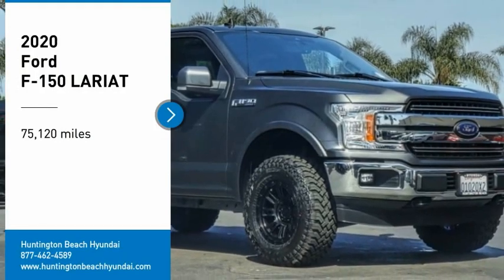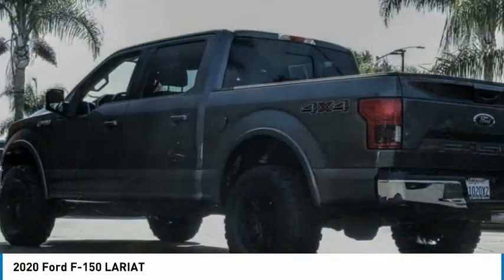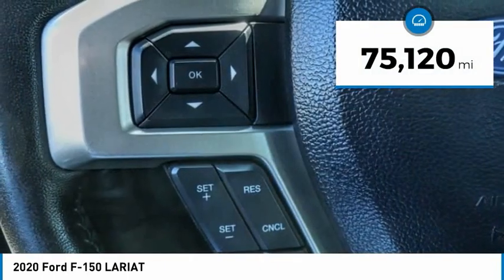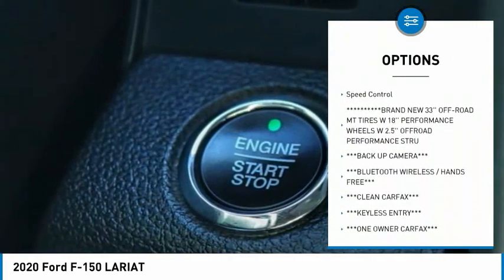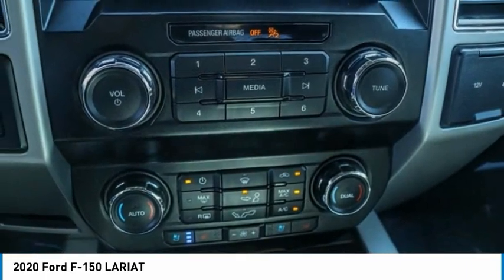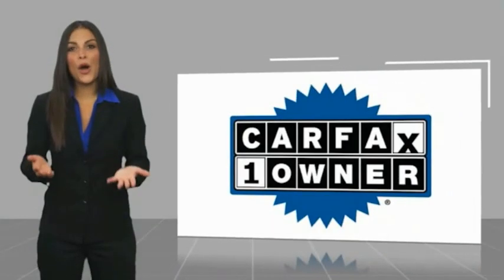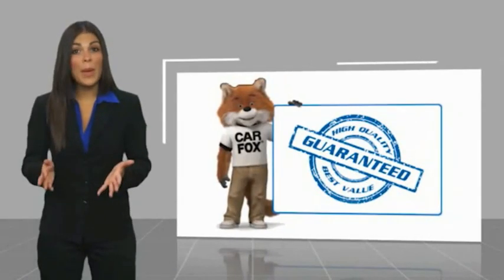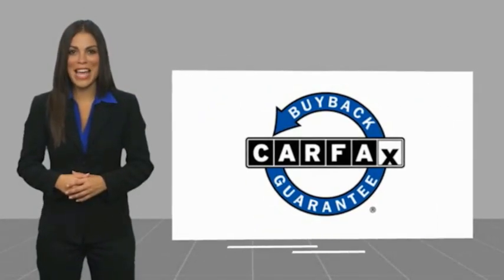2020 Ford F-150 RHU7499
2020 Ford F-150 LARIAT

16751 Beach Blvd.

2020 Ford F-150 Magnetic Metallic 10-Speed Automatic 5.0L V8 ABS brakes, Alloy wheels, Electronic Stability Control, Front dual zone A/C, Heated door mirrors, Heated front seats, Illuminated entry, Low tire pressure warning, Remote keyless entry, Traction control. CARFAX One-Owner. Clean CARFAX. This Vehicle is Located at: Huntington Beach Hyundai; 16751 Beach Blvd, Huntington Beach CA 92647. Dealer Installed accessories are optional and may be purchased for an additional charge.All prices subject to government fees and taxes, any finance charges, any dealer document preparation charge, and any emission testing charge.While we make every effort to ensure the data listed here is correct, there may be instances where some of the factory rebates, incentives, options or vehicle features may be listed incorrectly as we get data from multiple data sources. PLEASE MAKE SURE to confirm the details of this vehicle (such as what factory rebates you may or may not qualify for) with the dealer to ensure its accuracy. Dealer cannot be held liable for data that is listed incorrectly.